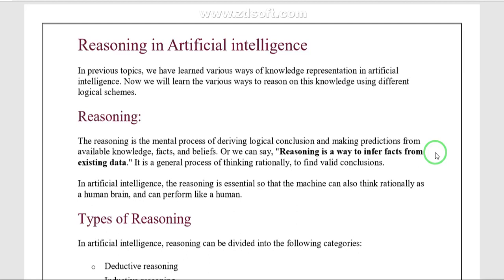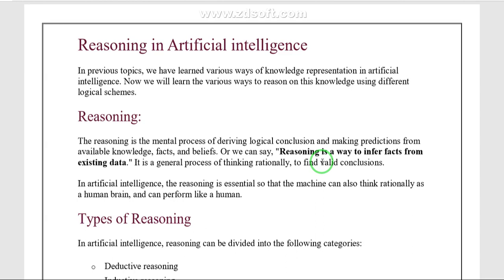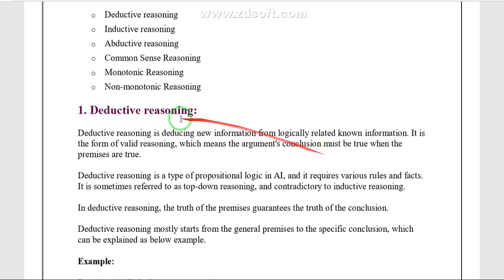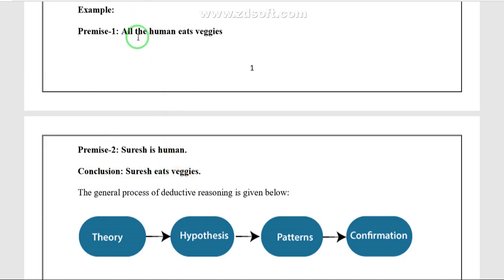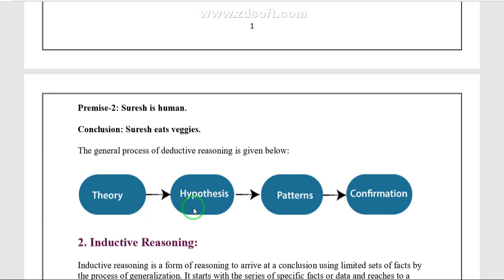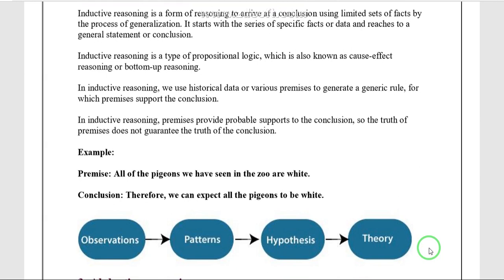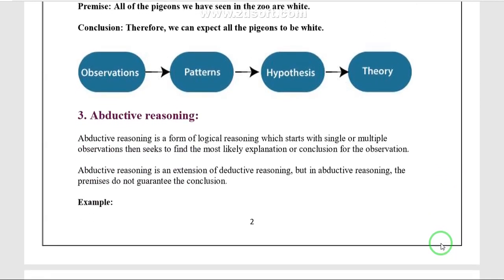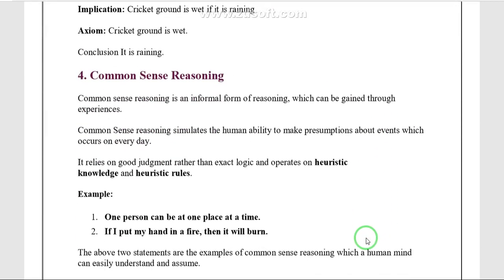Reasoning in AI PART 1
Reasoning in AI